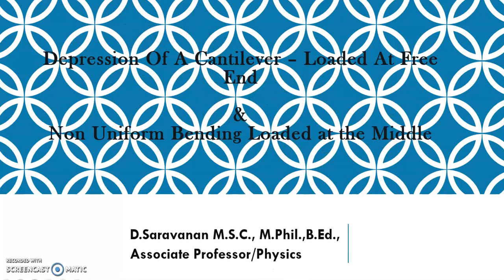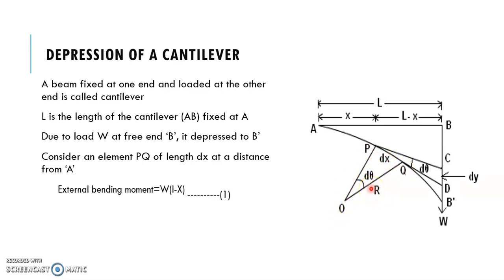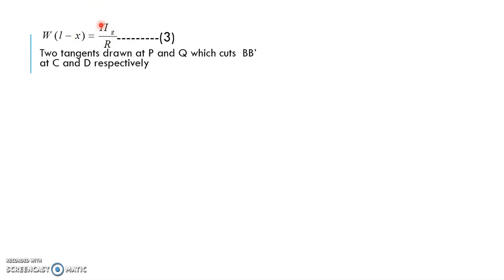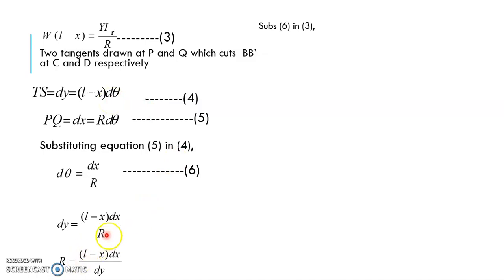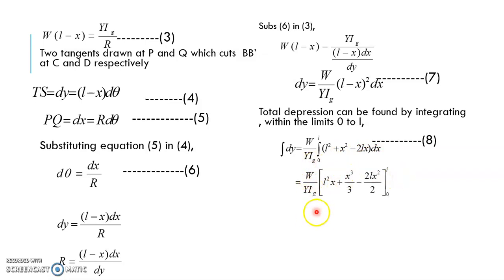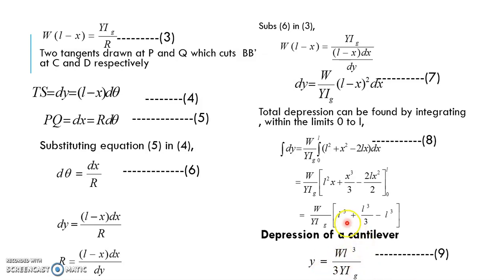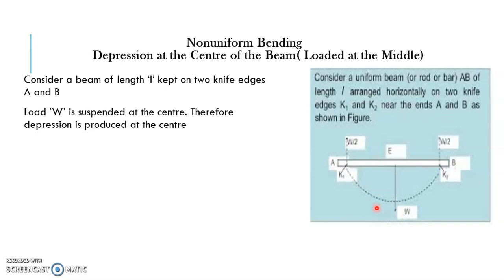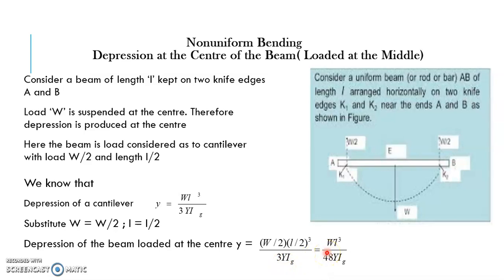lecture-3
Cantilever method and Non-uniforming bending method.